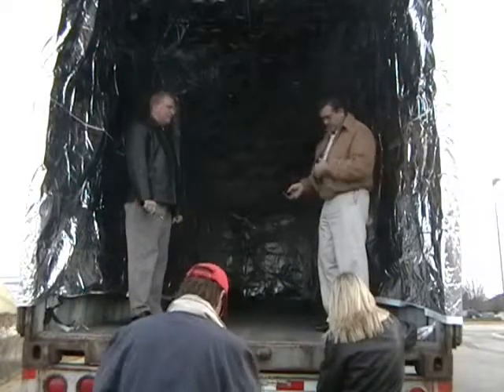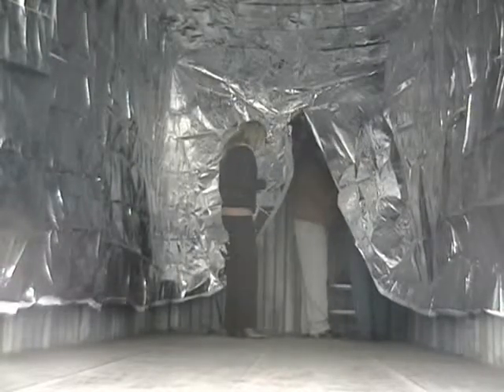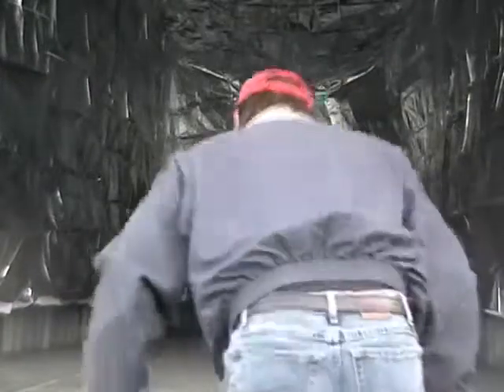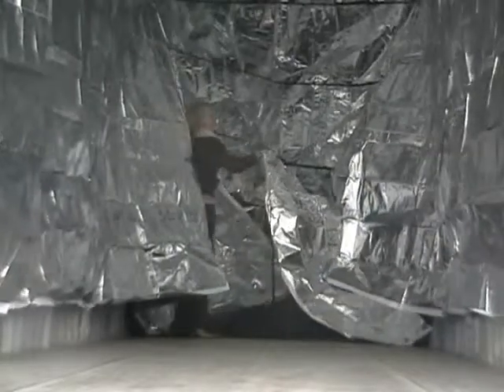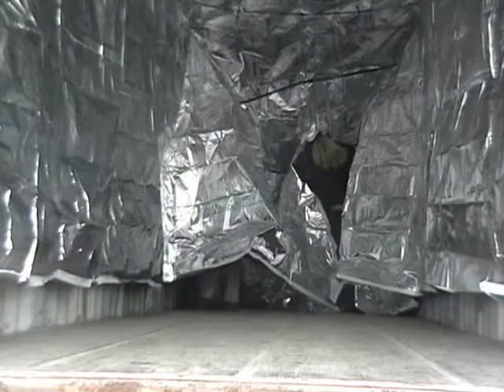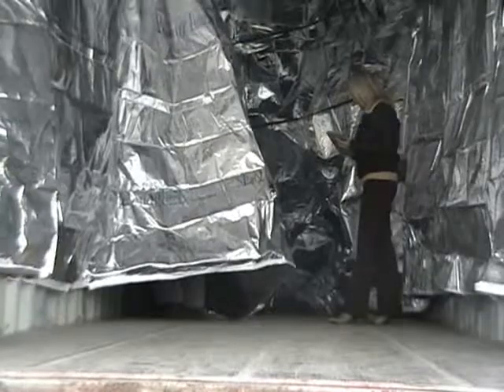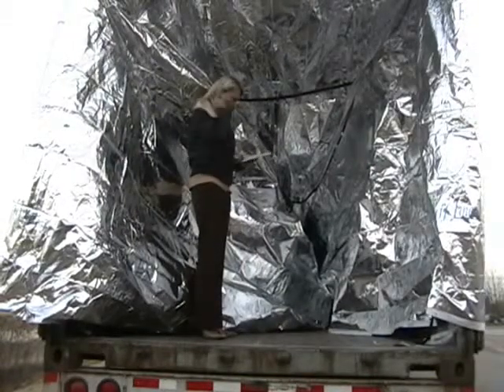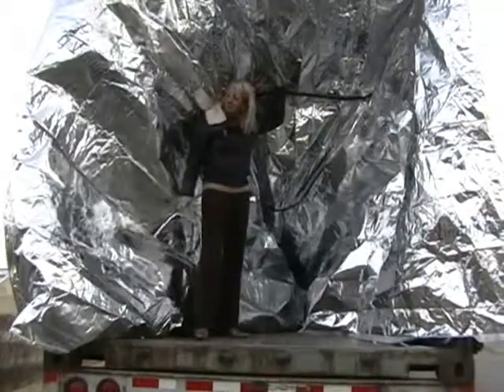Uninstall liner 40' container Part 1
25 minute uninstall AB liner